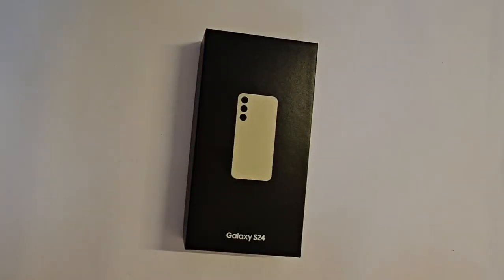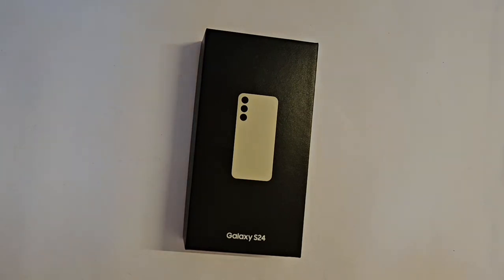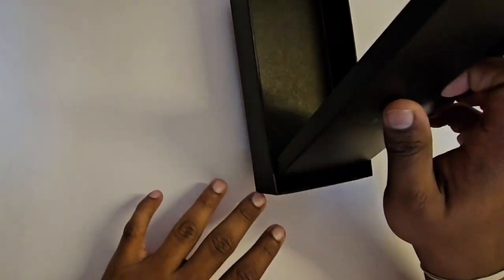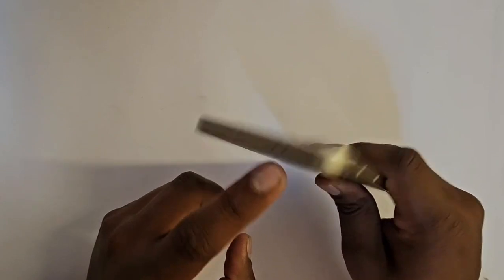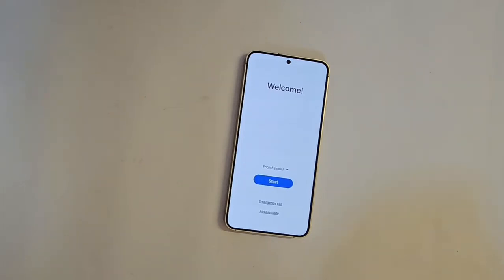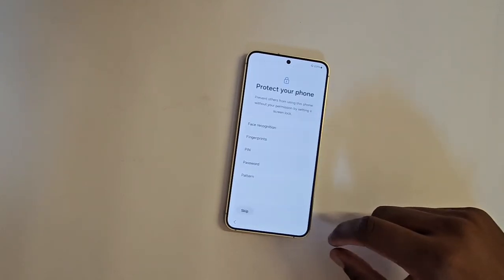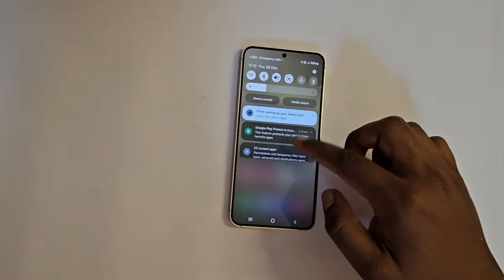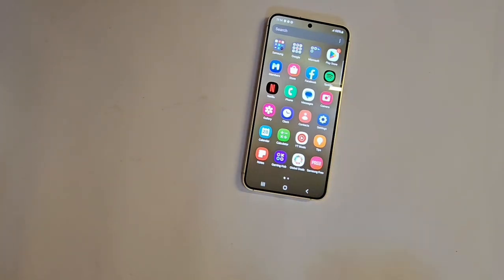UNBOXING of Samsung Galaxy S24 (Amber Yellow ) The Regular One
Easy to grip. Satisfying to hold. With their unified design and satin finish, Galaxy S24 feels as smooth as it looks.

They're the upgrades you've waited for. More screen. More battery. More processing power. There's so much more to love about Galaxy S24.

A true pixel powerhouse that will not disappoint. Ever. Snap high-res pics for that will no doubt withstand the test of time for years to come.

Search like never before with Circle to Search. Simply trace an object to get Google Search results. It's a new visual way to find what you're looking for.

Get quick language translation on your next phone call. That's right, AI helps you communicate outside your own language while you talk on the phone. And get this, it even works on messaging.

OS : Android 14.0
Product Dimensions : 0.8 x 7.1 x 14.7 cm; 167 Grams
Batteries : 1 Lithium Ion batteries required. (included)
Wireless communication technologies : Cellular
Connectivity technologies : Bluetooth, Wi-Fi, USB, NFC
GPS : True
Special features : Fast Charging Support, Dual SIM, Always On Display, Built-In GPS, Mobile Hotspot Capability
Device interface - primary : Touchscreen
Resolution : FHD+ 2340 x 1080
Other camera features : Rear, Front
Audio Jack : USB Type C
Form factor : Bar
Colour : Amber Yellow
Battery Power Rating : 4000
Whats in the box : User Manual, SIM Ejector Pin, Smartphone, Data Cable (Type C-to-C)
Manufacturer : Samsung India Electronics Pvt.
Country of Origin : India
Item Weight : 167 g
Item Dimensions LxWxH : 8 x 71 x 147 Millimeters
Net Quantity : 1 Count
Generic Name : Smartphone